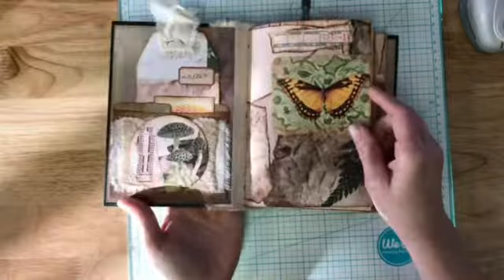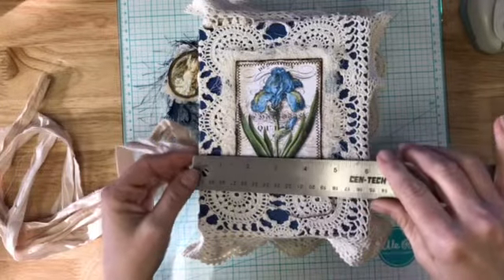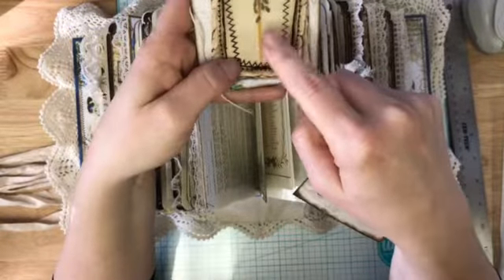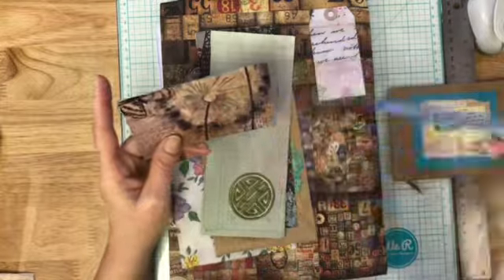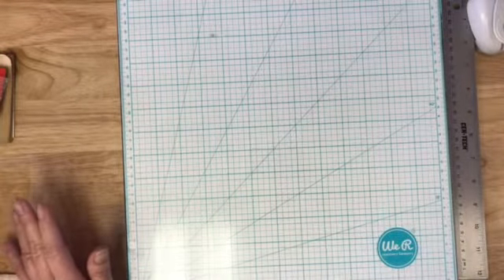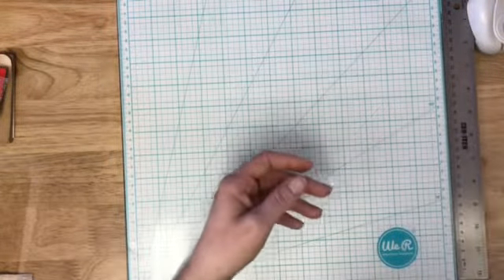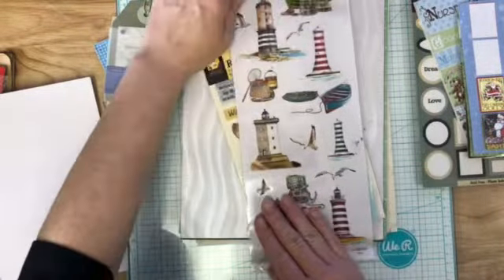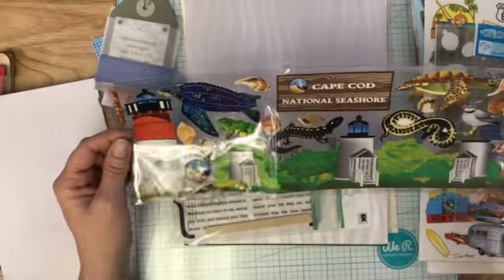New journals! Subscriber mail, shop shares and updates!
Find Sammi here